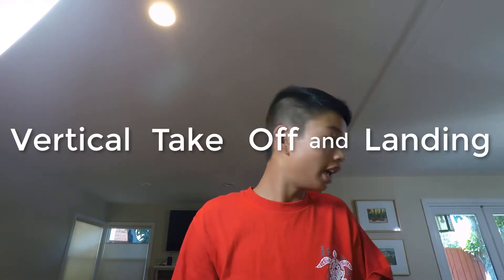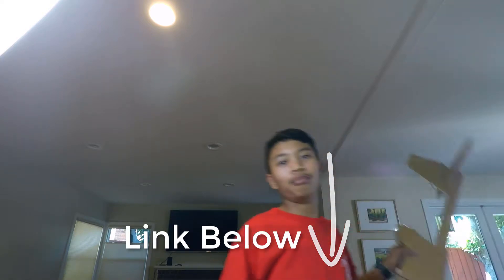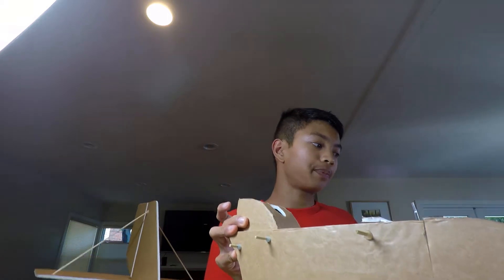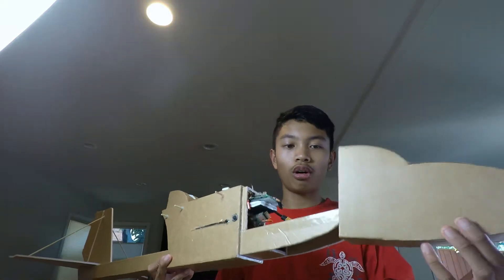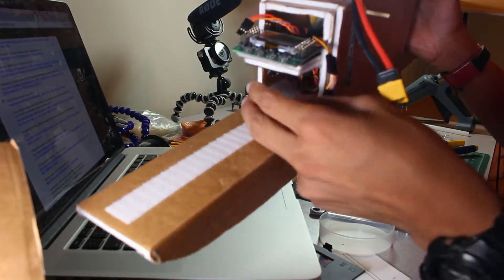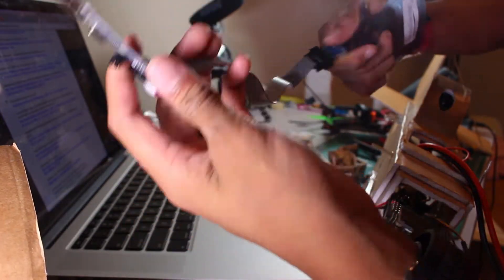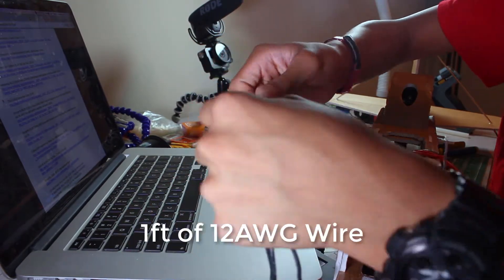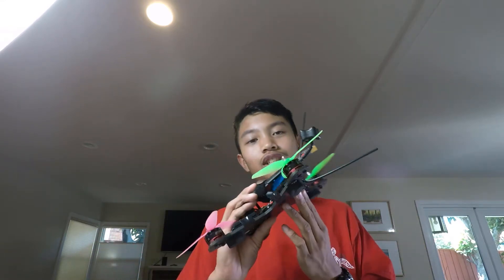FT Explorer VTOL Build Intro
This is the first video of my FT Explorer VTOL Build Series! Today we will go over all the parts needed to build your own VTOL. Check links below for more info!